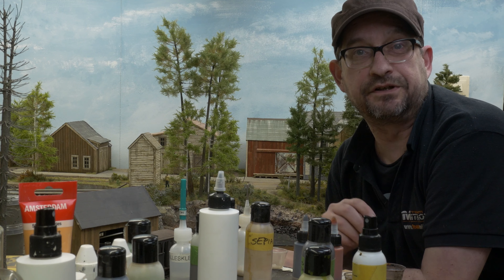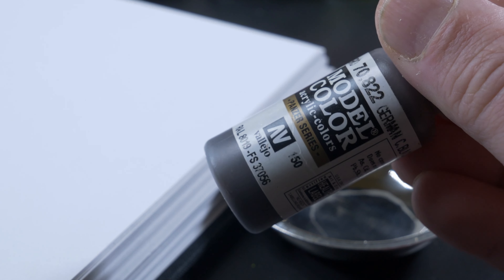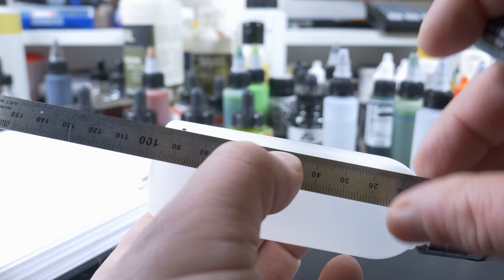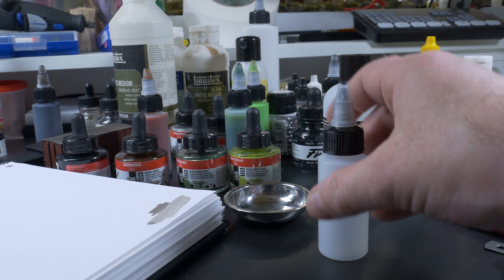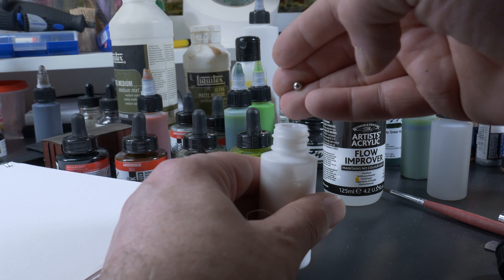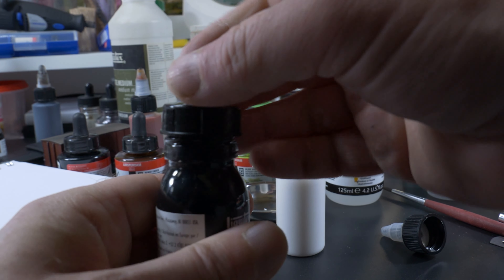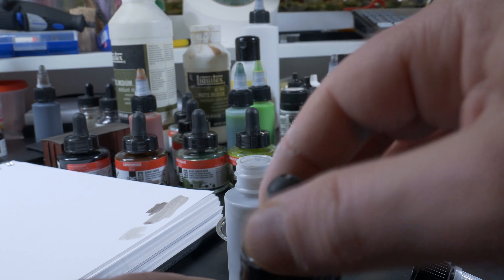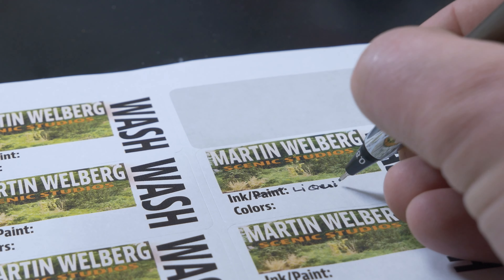FIVE MINUTES FRIDAY 005 - Brew your Wash!!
A Five Minutes Friday about making your own washes. No fancy thingies, just how I make my basic washes for terrains and other things.
Demineralised water with 10% flow aid or flow improver.
Matte medium, doesn't matter with brand.
Acrylic its from Liquitex, Amsterdam, Pēbēo, Daler Rowney FW or what you like.
Basic is a 50% matte medium with 50% water mixture in with you leave room for the additional ink for color. Shake well and test. Add color as much as you like, easy!